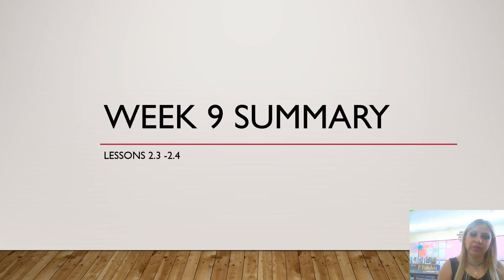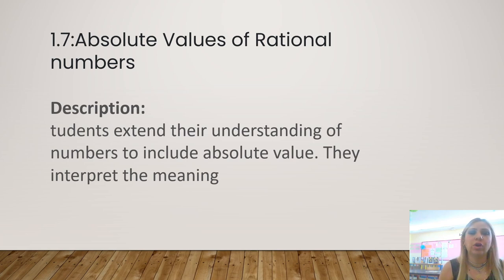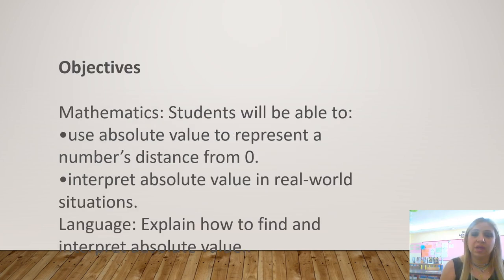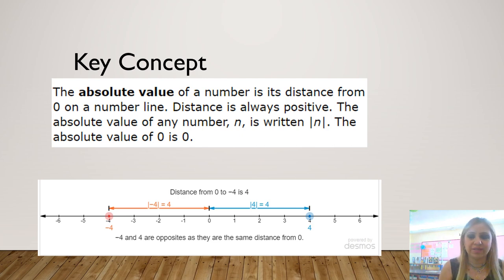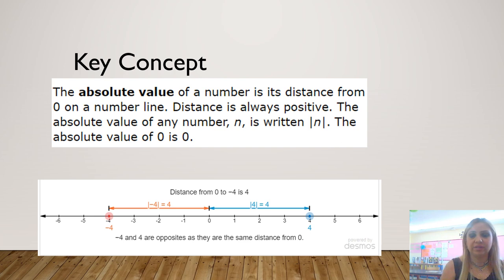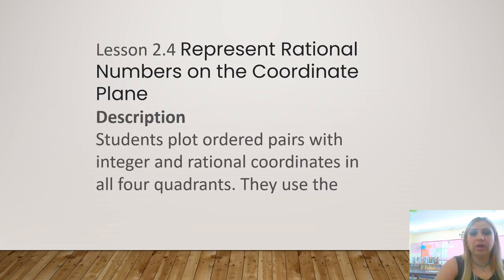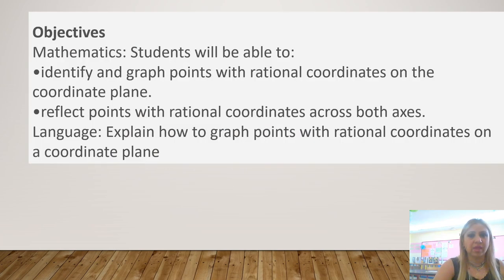Absolute Value & represent rational numbers on the coordinate plane - Gr. 6 - Week 9 - By Ms. Lama